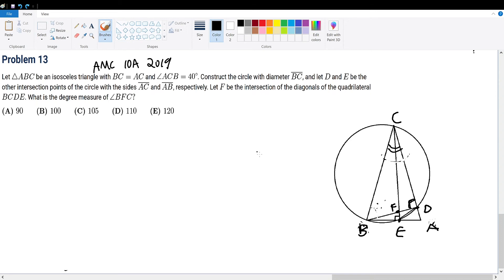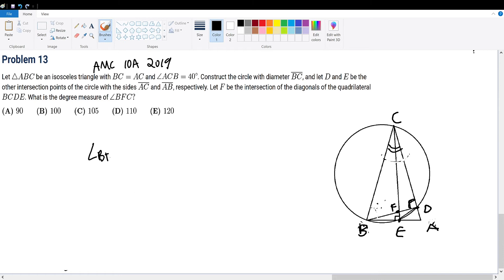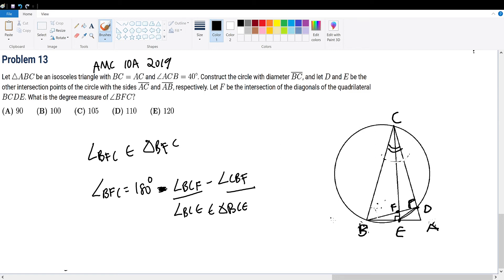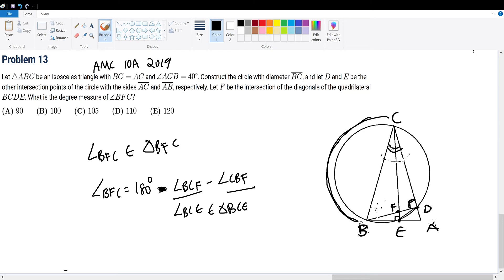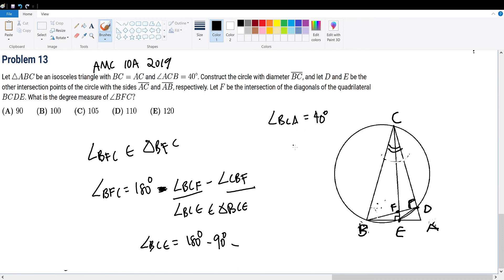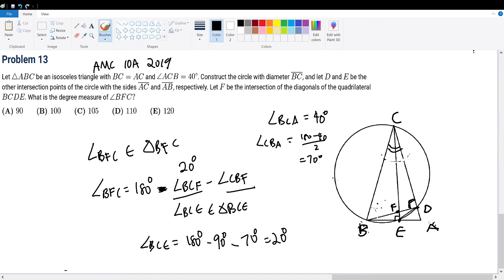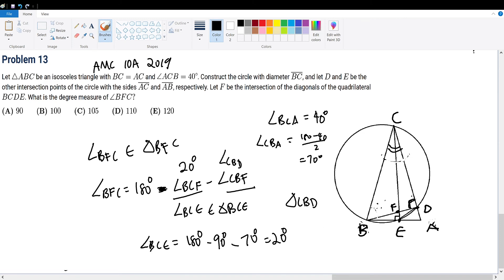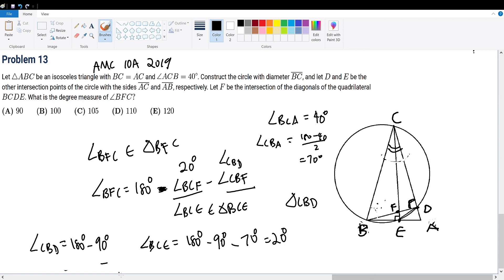AMC 10A 2019 Problem 13